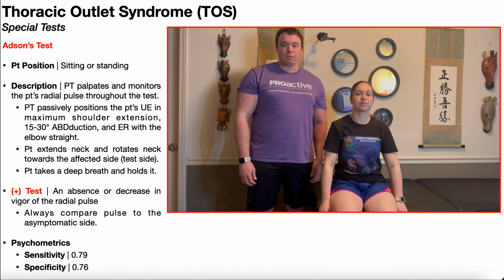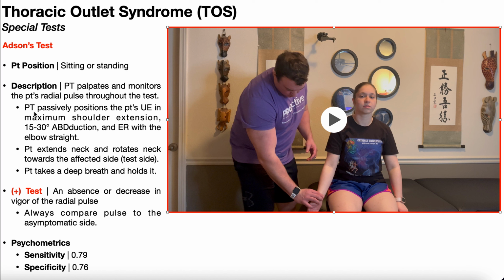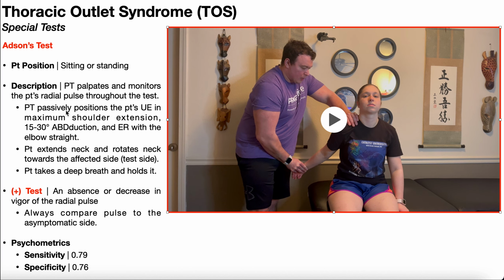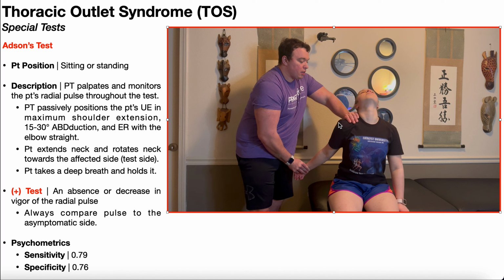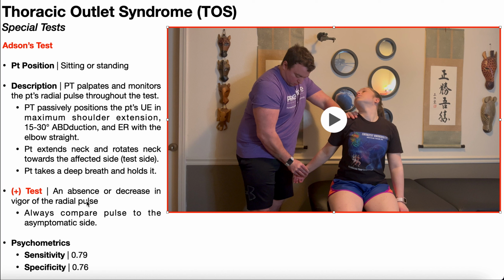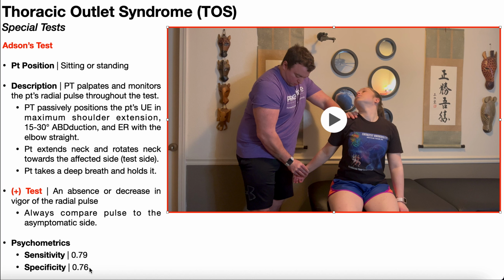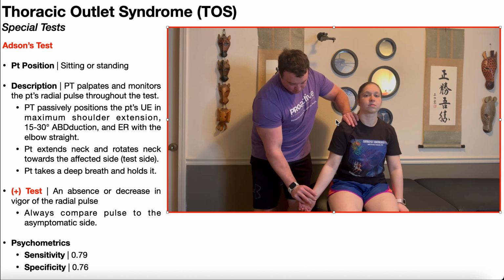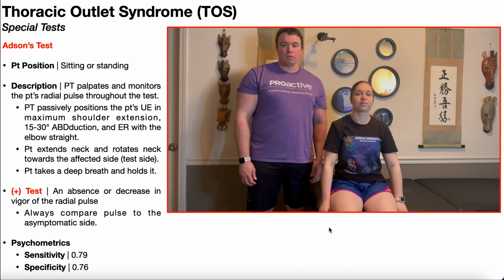Adson's Test | Rationale & Interpretation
In this video, I explain and demonstrate Adson’s test, one special test used in the diagnosis of Thoracic Outlet Syndrome (TOS). More specifically, we cover the rationale, interpretation of results, and psychometric properties for this test.